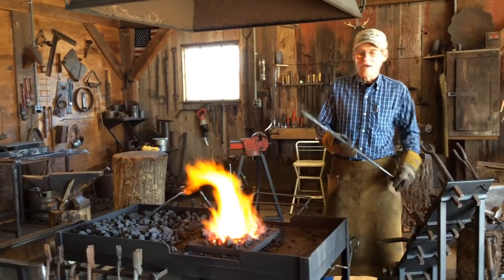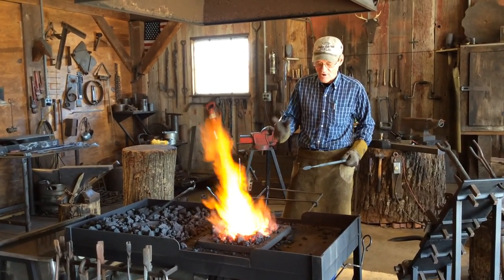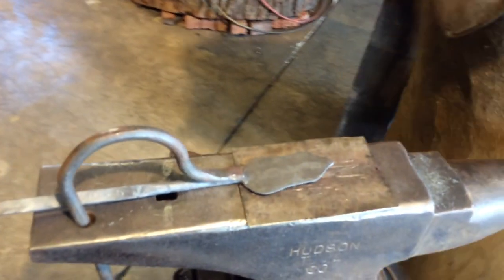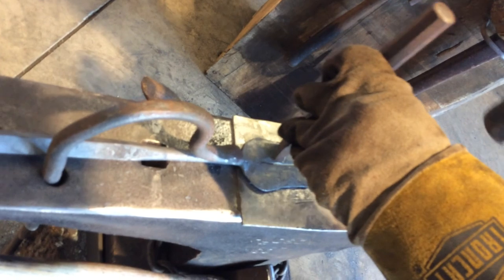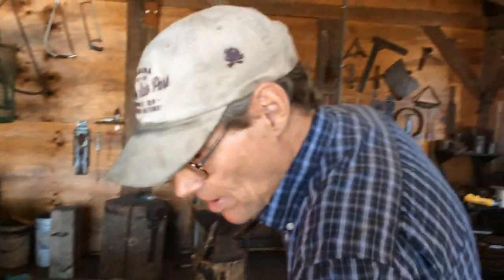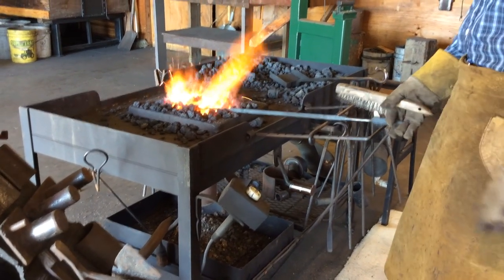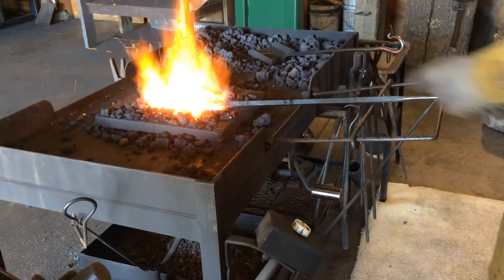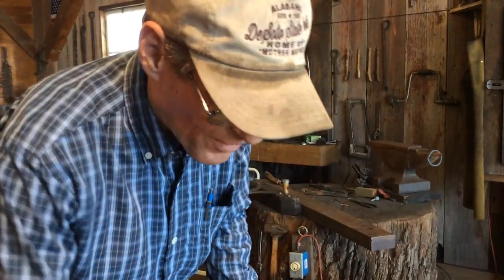Forging a Leaf on a Power Hammer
Techniques and useful information on forging leaves with a power hammer.